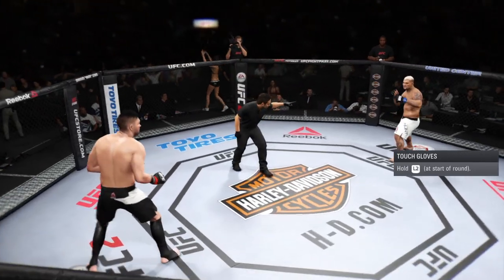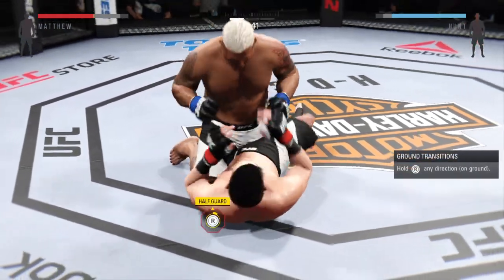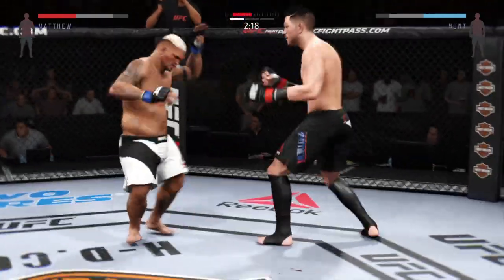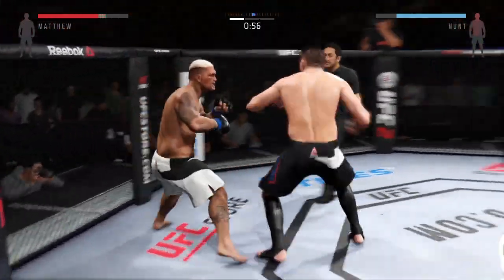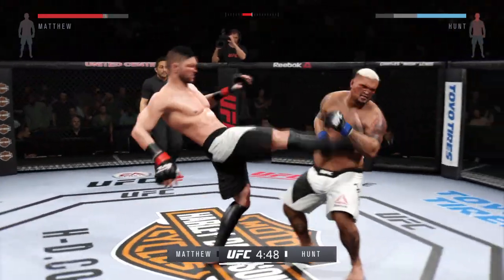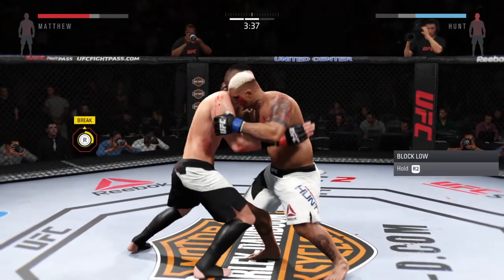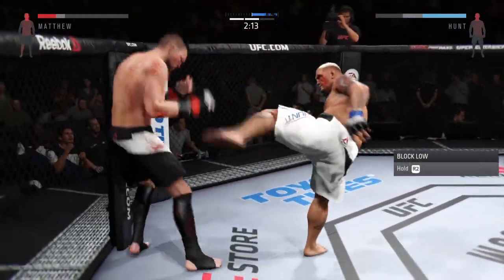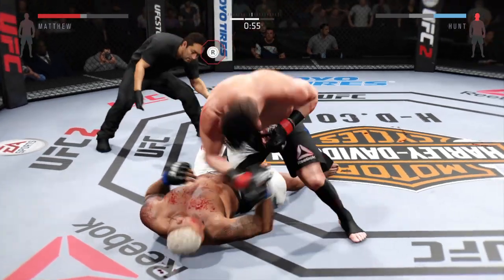EA SPORTS™ UFC® 2_20231206010133